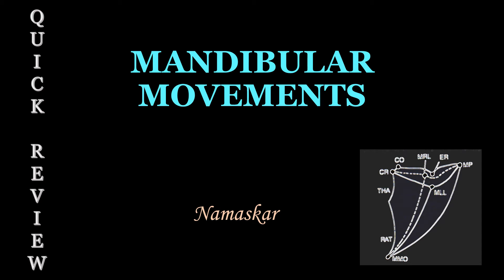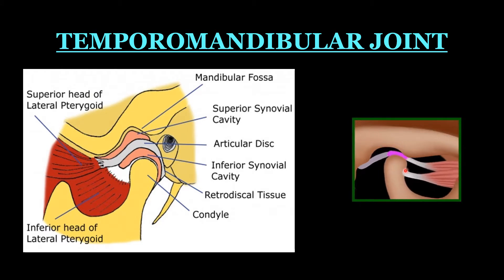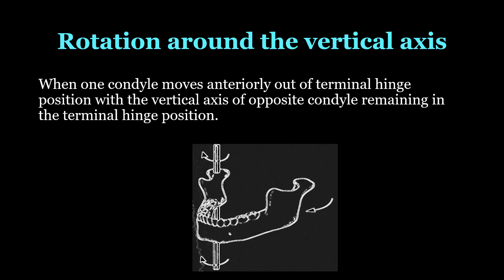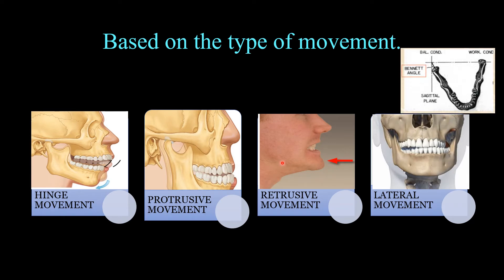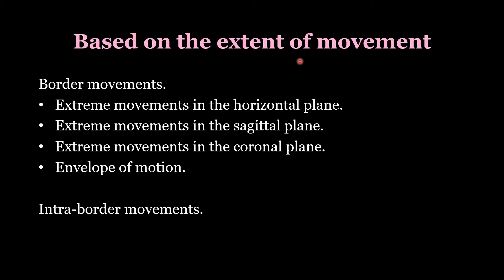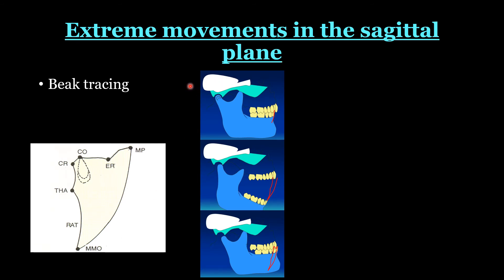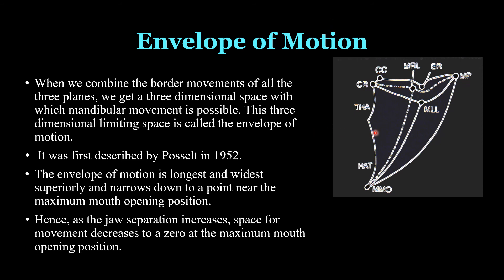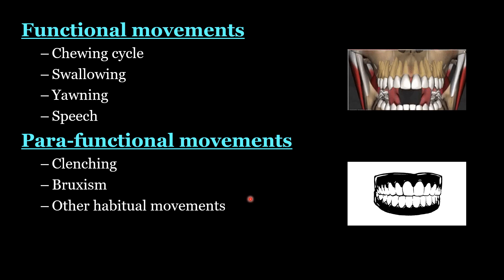MANDIBULAR MOVEMENTS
Dear students, In this video we are discussing the various mandibular movements. This video will surely help you to prepare the topic for exam.